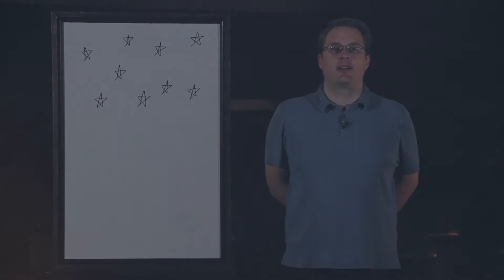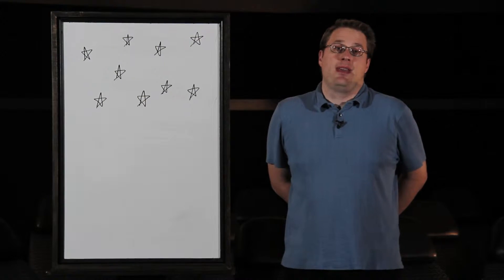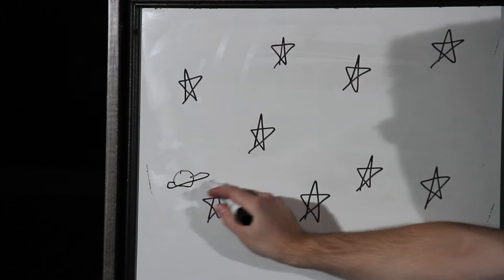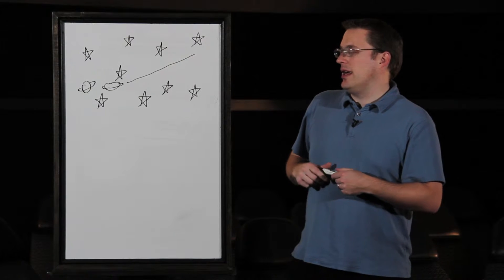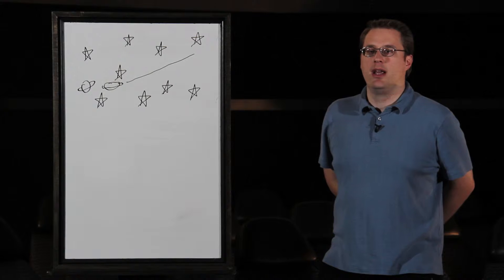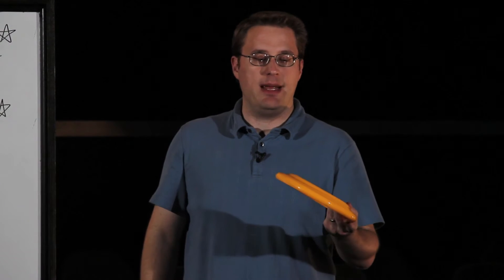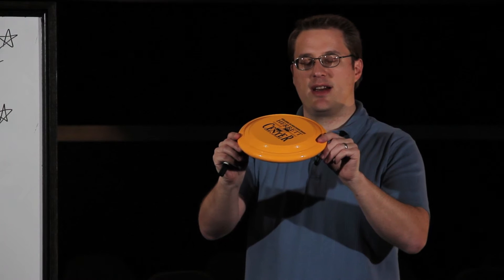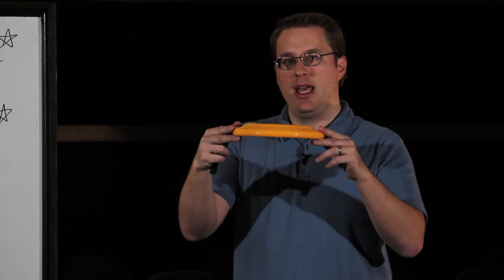Information on Galileo Discovering Saturn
Expert Eric Loberg discusses Galileo's role is discovering Saturn.